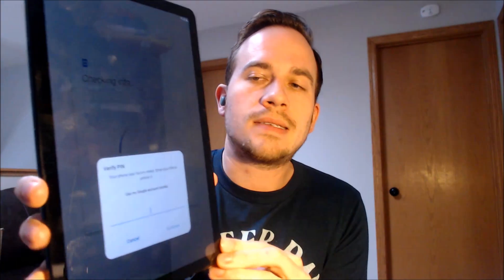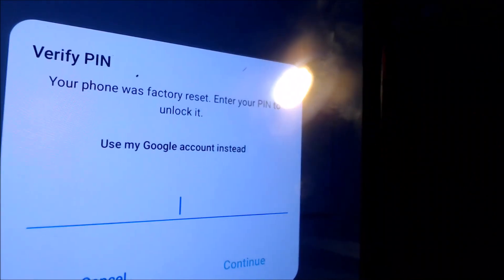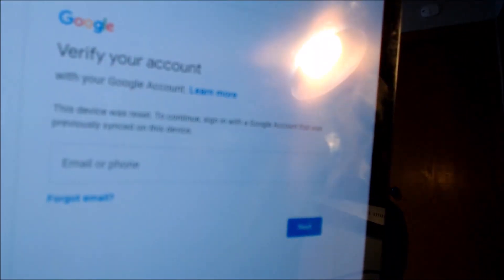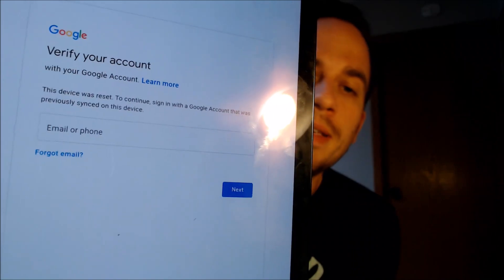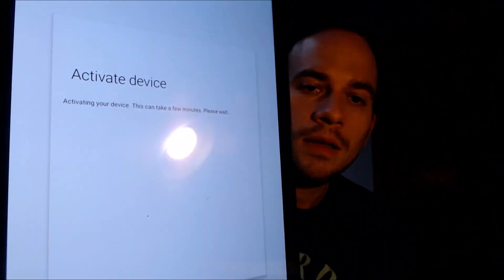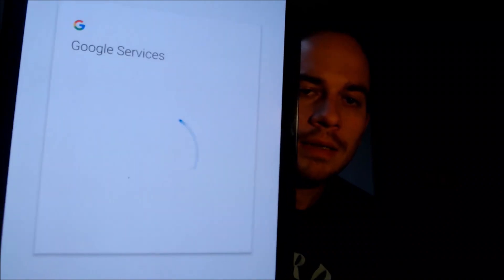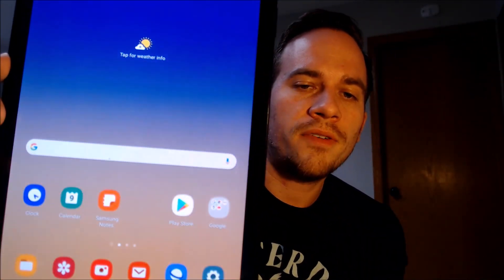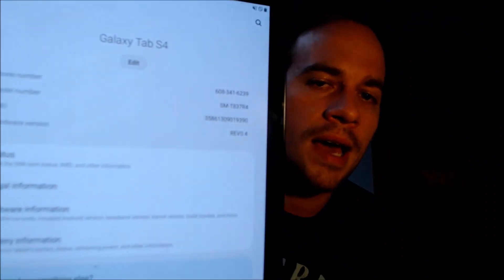Delete / Bypass / Remove Google Account Lock (FRP) on US Cellular Samsung Galaxy Tab S4 SM-T837R4!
Video showing a Google Account Lock (FRP) successfully being removed on a US Cellular Samsung Galaxy Tab S4 (model number SM-T837R4). Google includes this security feature with all devices on Android 5.1 and up so that when a device is factory reset without first removing the Google account, the device is locked to that account. This process that we do to the device allows a bypass of the screen that asks for the Google account of the previous user. This same procedure can also be done to other models of the Tab S4, such as:

SM-T830
SM-T835
SM-T835C
SM-T835N
SM-T837
SM-T837A
SM-T837P
SM-T837T
SM-T837V